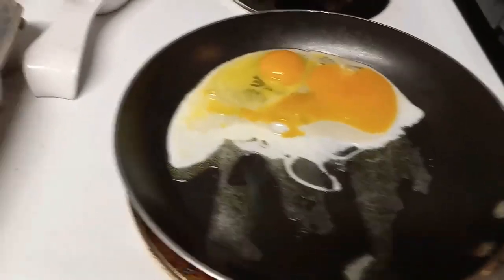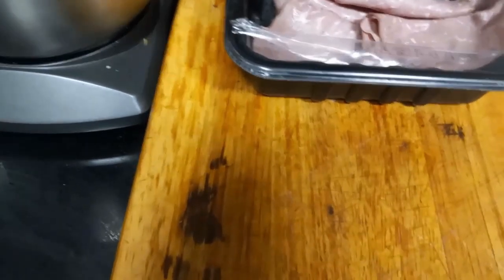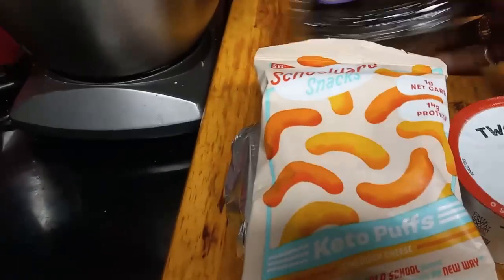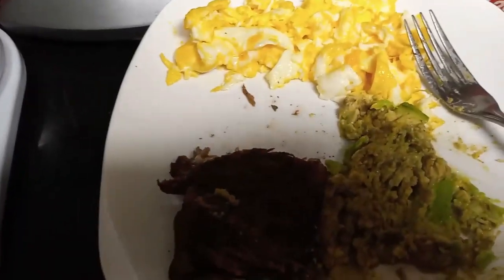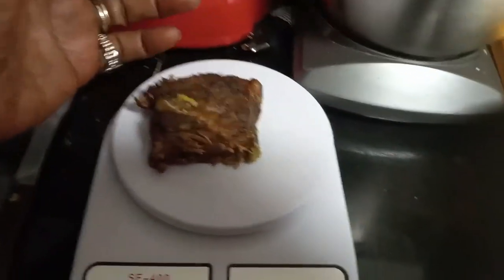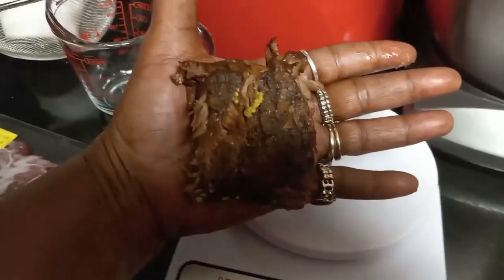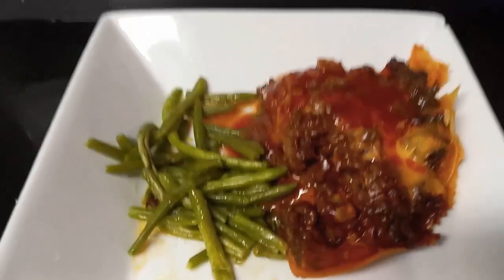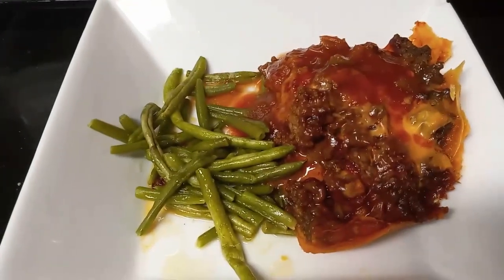Vlogmas Day #19 Surgery Day | What I Ate Today Under 20 Net Carbs & Using Portion control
This is my Christmas vlog.  Vlogging my keto lifestyle, sharing recipes and keto tips for success and motivation on your healthy journey to weight loss.
I use keto, intermittent fasting, exercise and other weight loss tools to reach my goals.

To order beautiful jewelry online with a huge selection, go